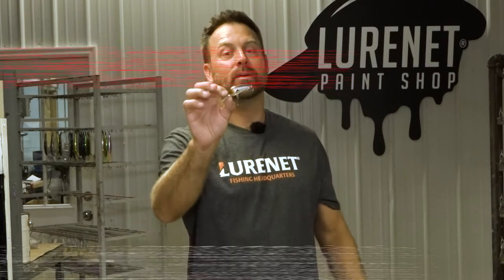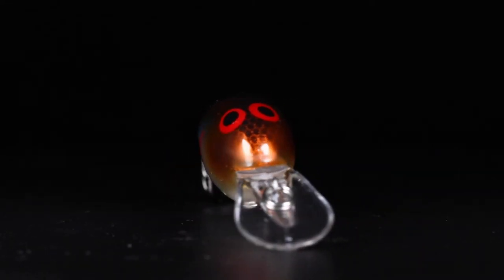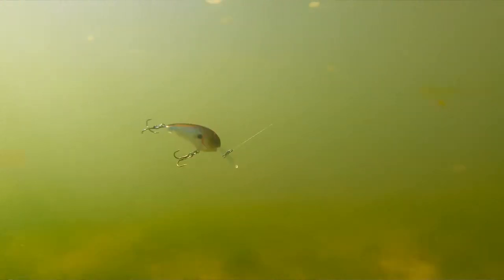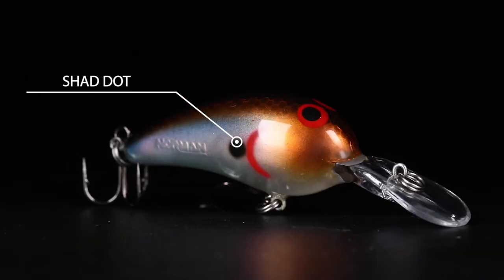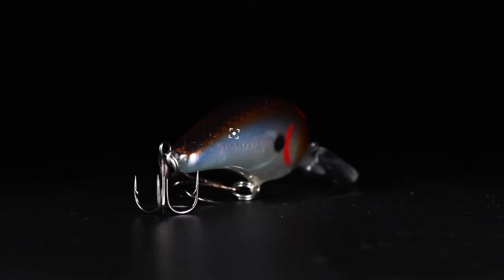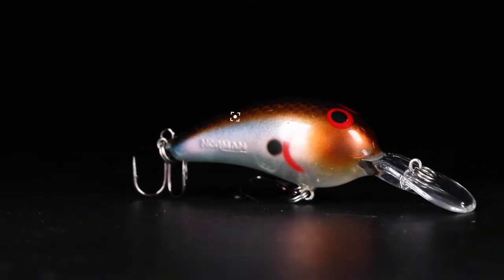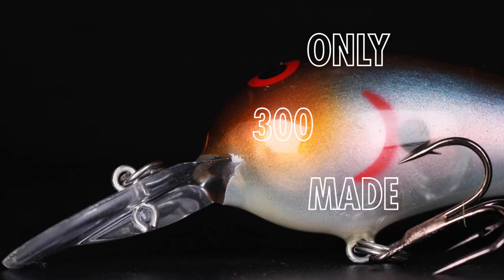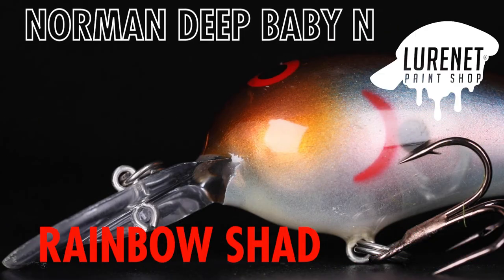Norman Deep Baby N Rainbow Shad - Lurenet Paint Shop (Custom Painted Lures)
The water is cooling and its time to kick up some dust with a good mid depth crankbait! To celebrate this awesome time of year we have released the Norman Deep Baby N in Rainbow Shad. This gorgeous Norman features a translucent body with bright blue blush on the sides, added red, and a subtle brown back to give the illusion of a struggling minnow in all of its varieties. Get ready to draw some bites in the 6-8 feet range because this gun is locked and loaded ready to fire!